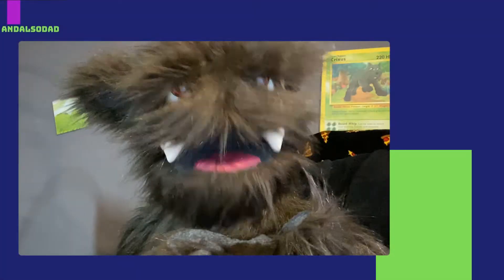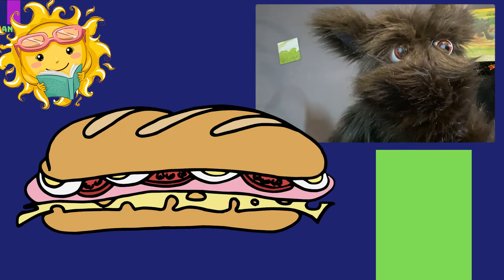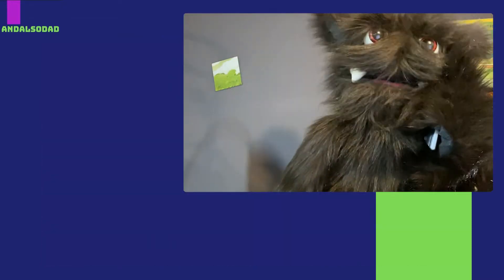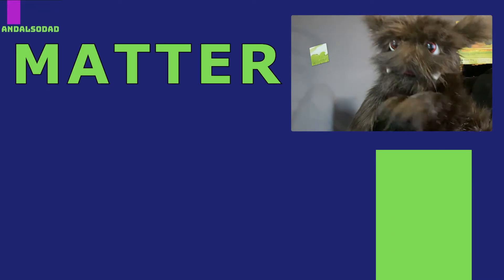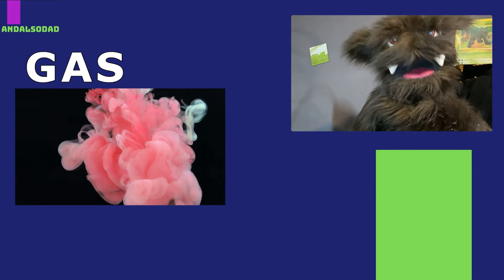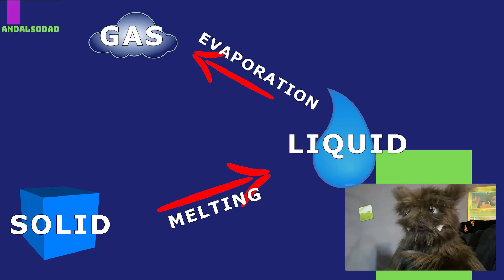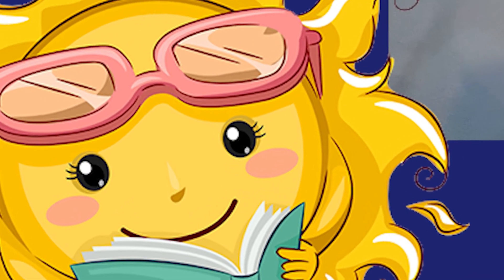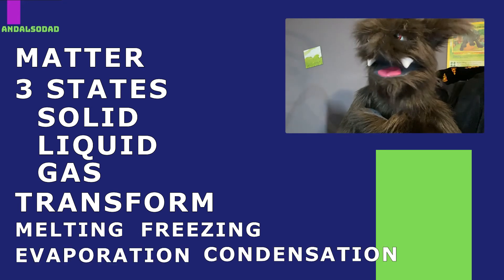States of Matter | Educational Videos for Kids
A funny, educational video for kids all about the three states of matter!

Kampus Production from Pexels
Relaxing Guru & Co. from Pexels
Masha Glazova from Pexels
Engin Akyurt from Pexels
cottonbro from Pexels
Eren Li from Pexels
Pixabay from Pexels
Anete from Pexels

Education, Entertainment, For Kids, Science,Matter,States of Matter, Funny